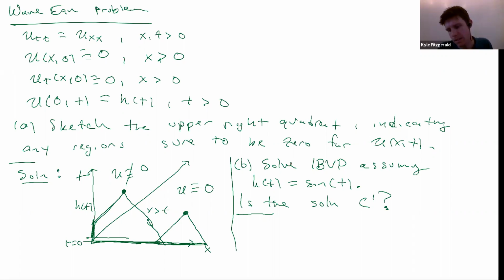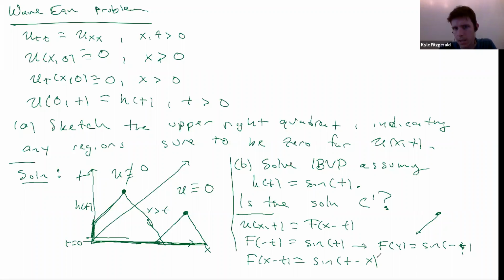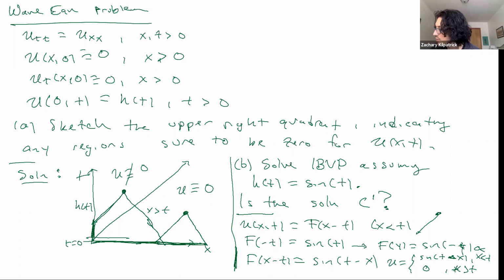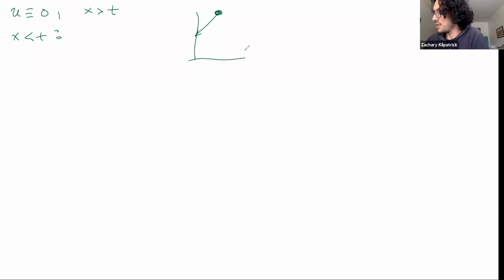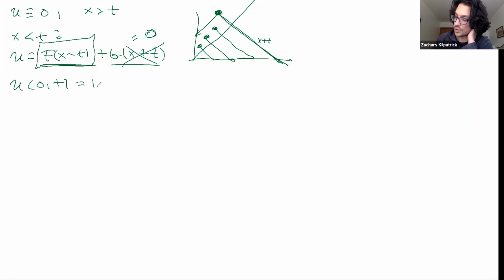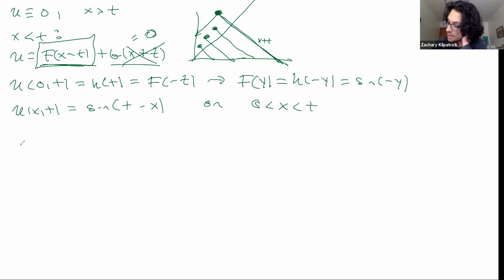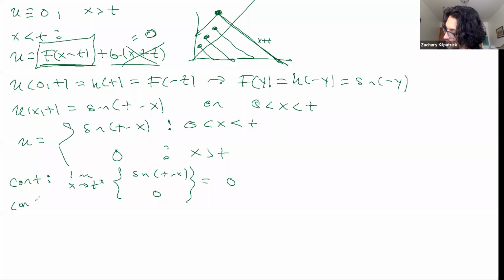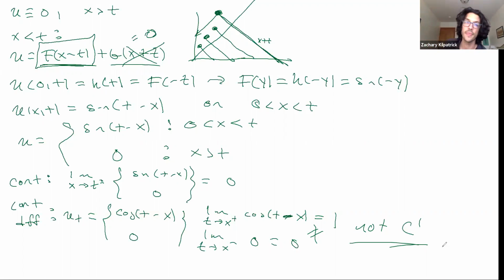Oct 2 (Pt2): Wave Quarter Plane Solution